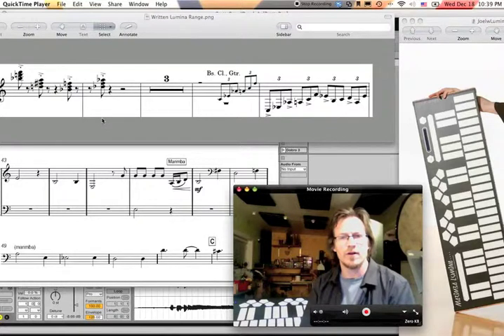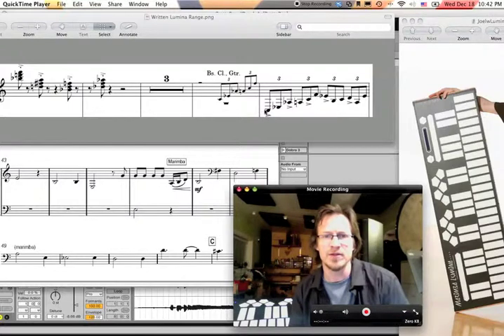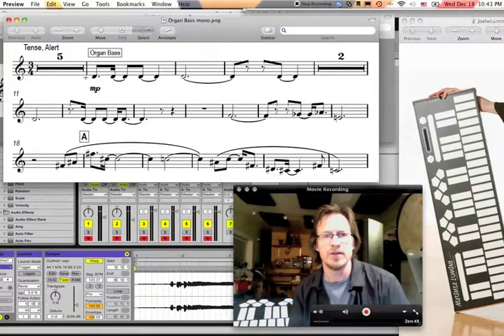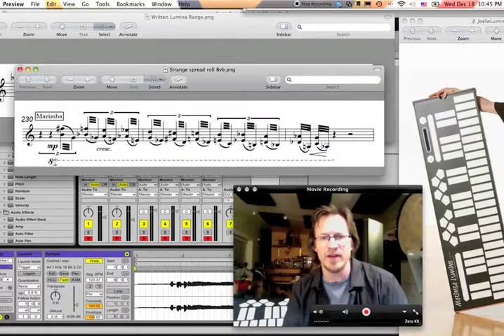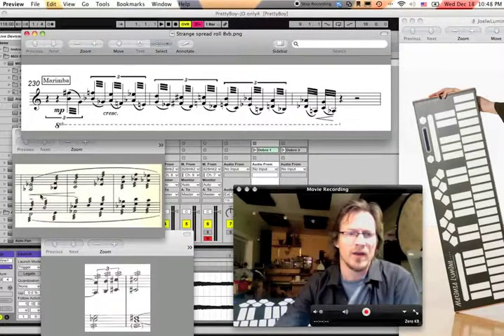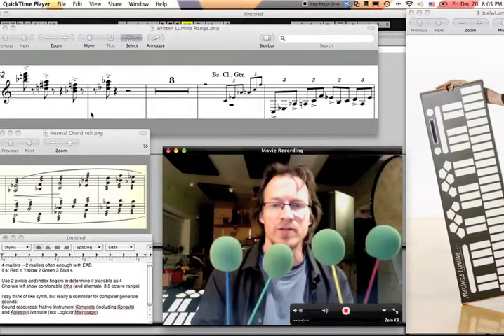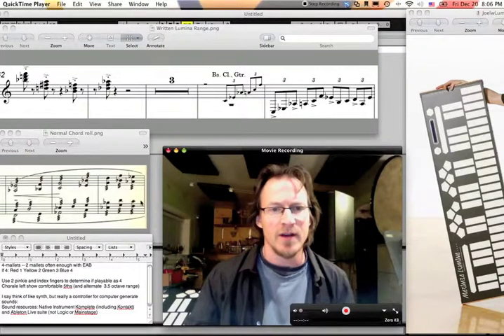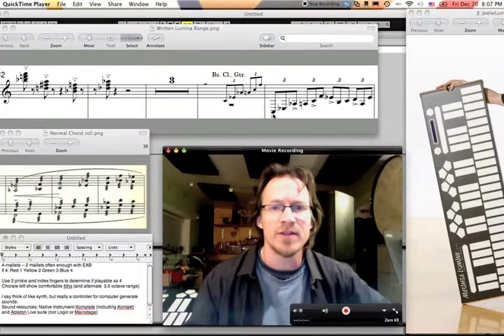Lumina Notation - Part 1: Written and Sounding range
Considerations for writing Marimba Lumina parts: Notation Part 1.
This video is to inform composers writing for the Paul Dresher Electro-Acoustic Band how Joel Davel likes to see his written parts for the Marimba Lumina: a MIDI mallet controller.